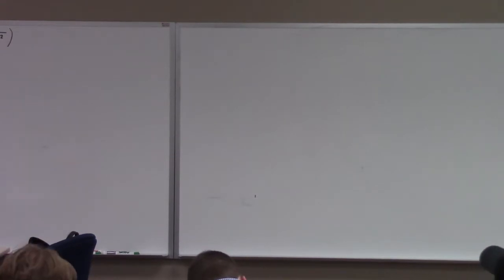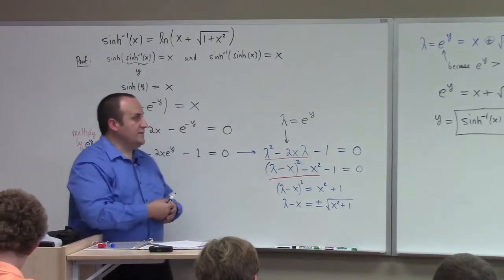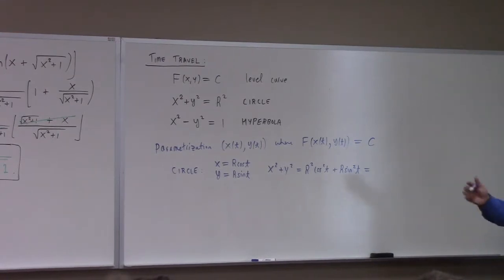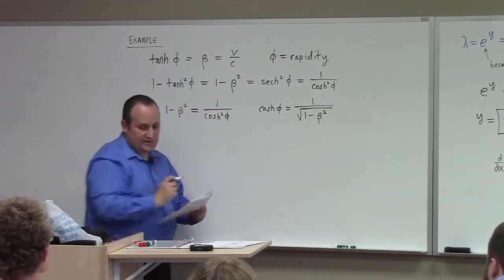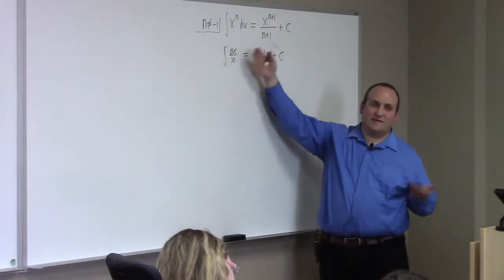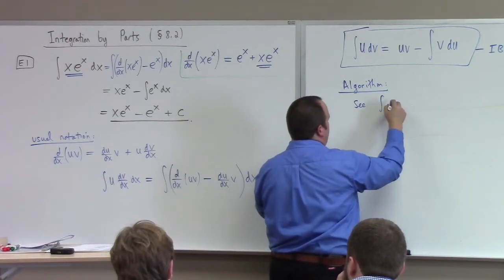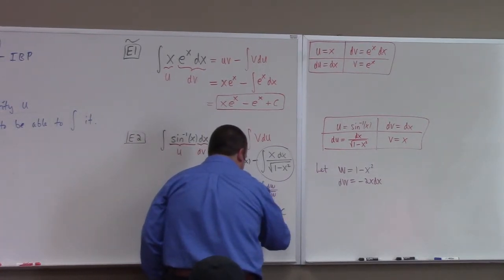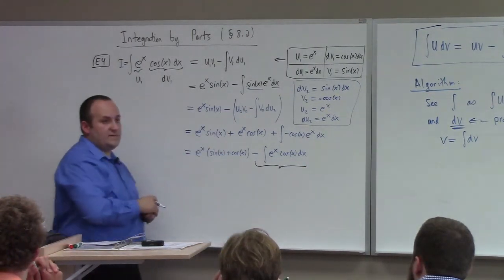Calculus II: hyperbolics end, IBP begins, 8-31-17, part 1